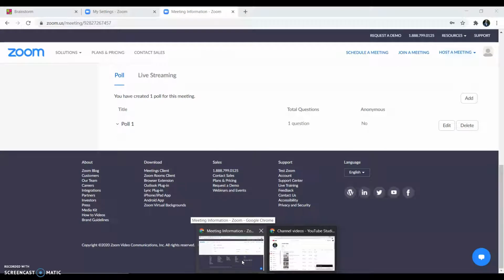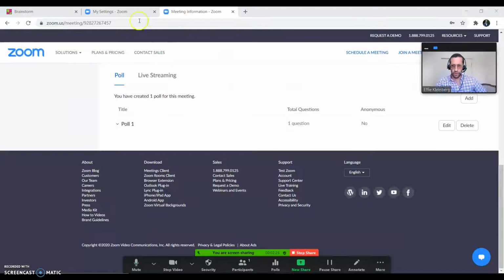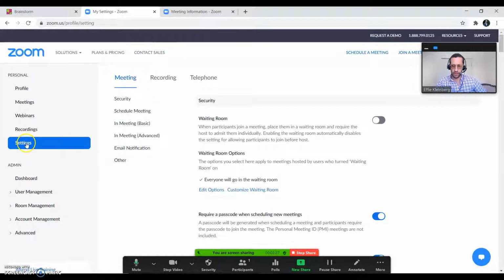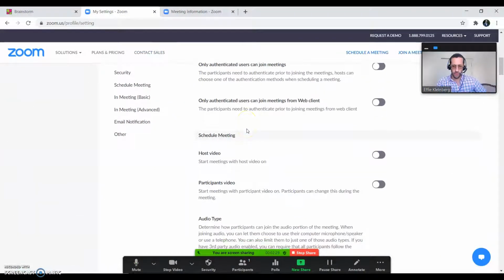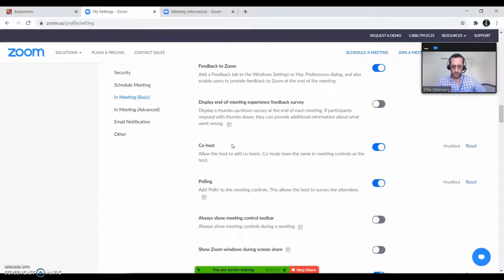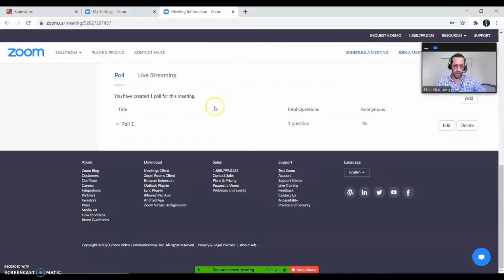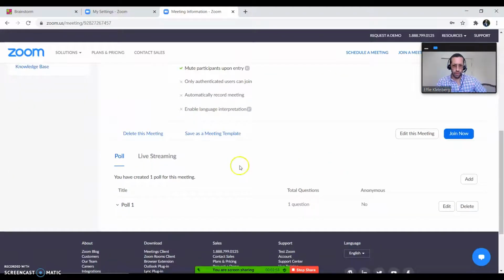How to Run a Poll in Zoom